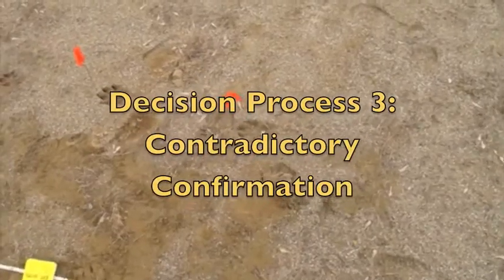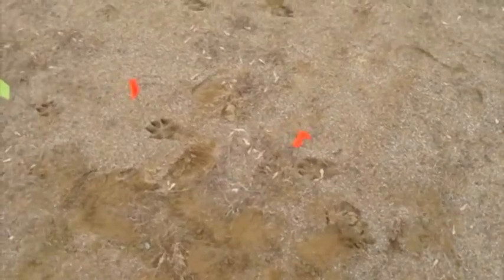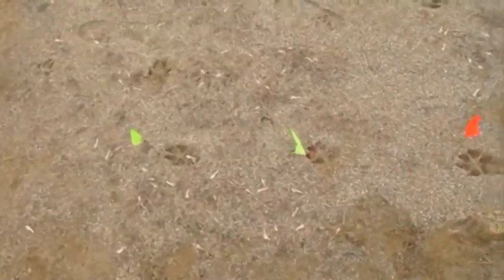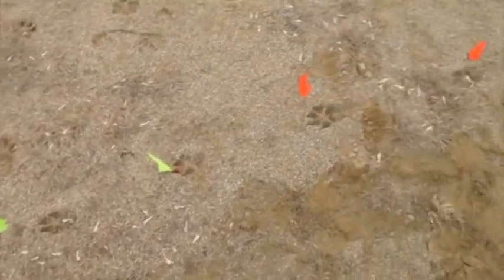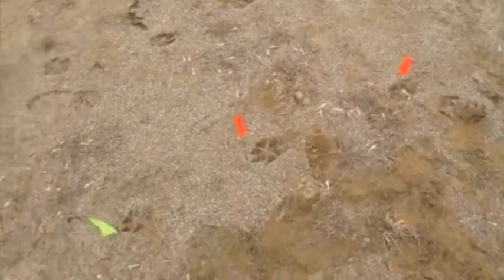OSIC & Decision Process Example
The four OSIC skill sets applied, the 3-stage decision process for track identification, four items for the "Select" skill set, six shapes useful for track ID, a couple of field techniques, and the field exercise.  Apologies for the sniffling - it's cold season here :).